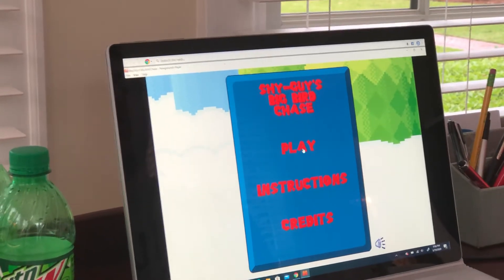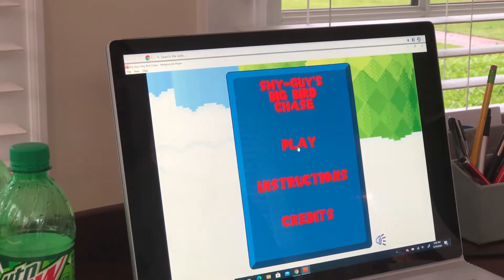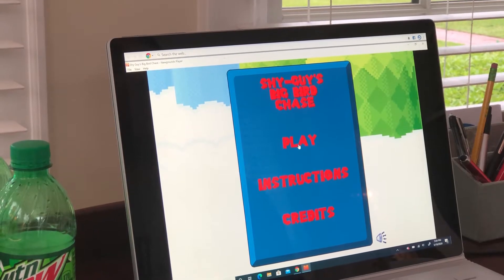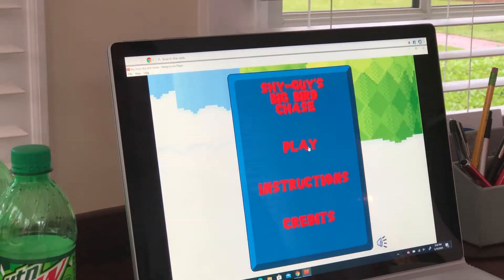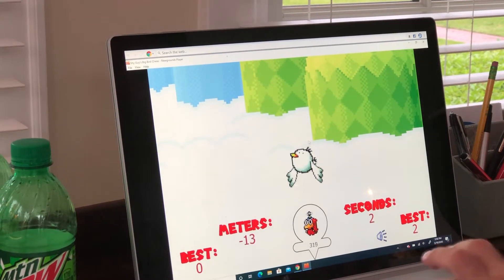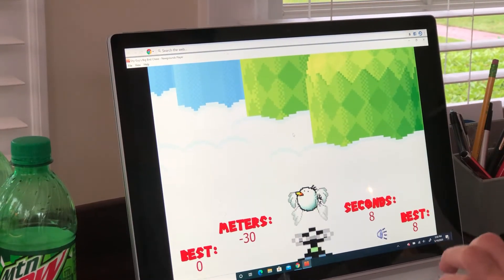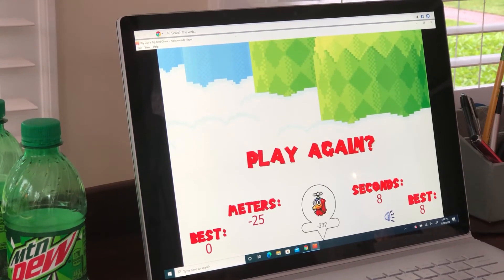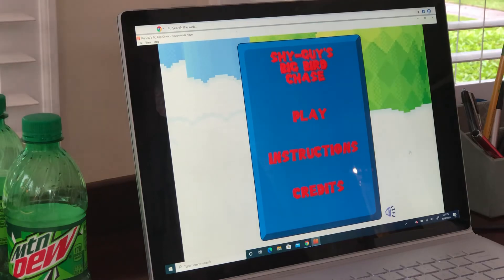Shy Guy’s Big Bird Chase (Flash Game) Gameplay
This is a gameplay video of Shy Guy’s Big Bird Chase. This game is easily the hardest Flash game I have ever played as well as the hardest game I played in general. Enjoy!